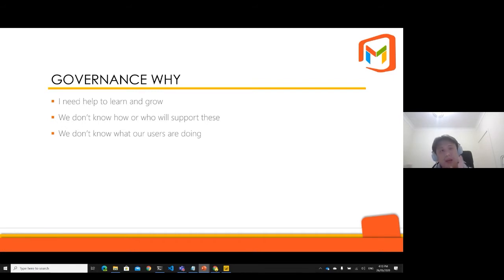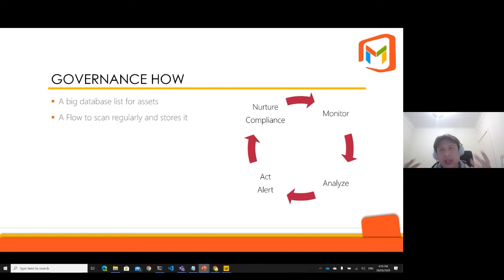Why and How to implement Governance of the Power Platform | John Liu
The PowerPlatform has enabled incredible business agility. But at some point, in the calm between creating new apps and flows, one does wonder - how do we support these business critical applications? IT is charged with guarding business policies and mitigating business risk. As much as the power platform is a blessing for the business, it can be just as much as it is a risk to IT. How to reconcile the challenges we face on both sides? Looking across the myriad of products being added to the Power Platform - we must prepare and extend our toolset to tackle the unknown. This talk is about out of box options, customized solutions and then the beyond into custom governance solutions.